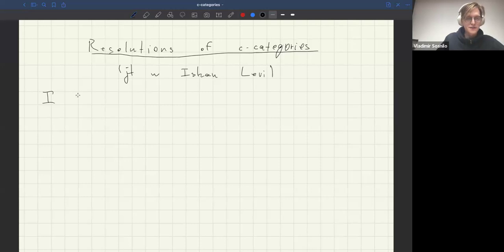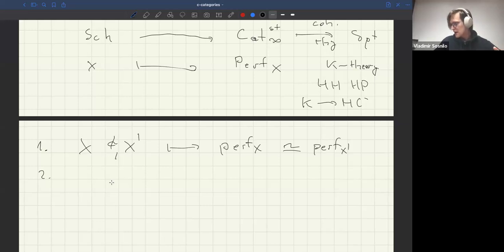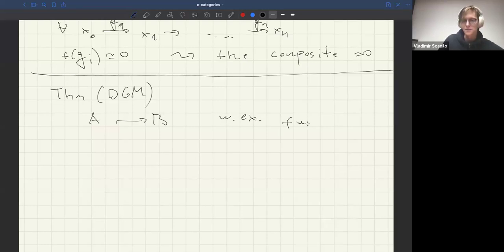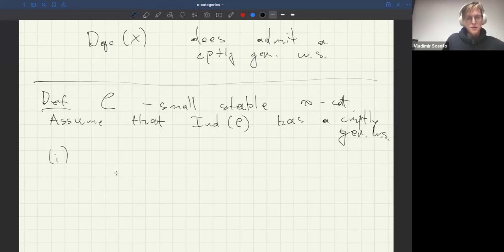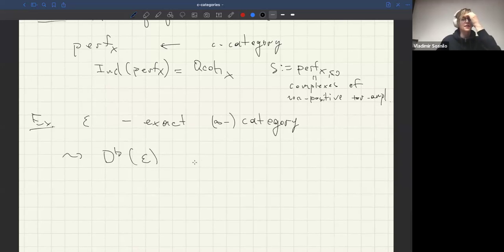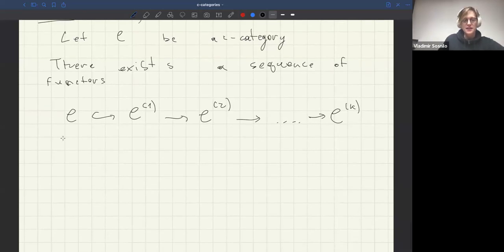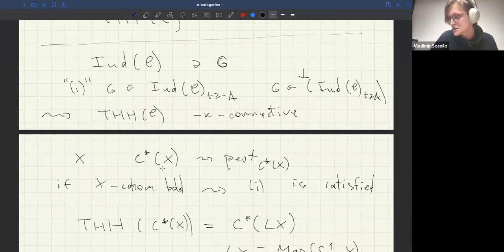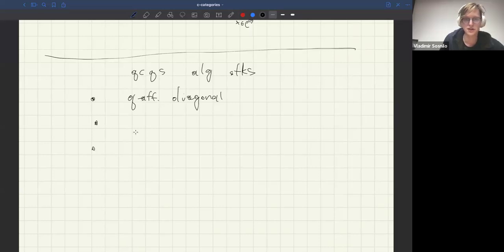Resolutions of c-categories - Vladimir Sosnilo (Regensburg)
107th Meeting of "New Directions in Group Theory and Triangulated Categories"

Date: November 21, 2024; Thursday

Time: 4 pm UK

Speaker: Vladimir Sosnilo (Universität Regensburg)

Title: Resolutions of c-categories.

Abstract: (joint with Ishan Levy) Many results about schemes can be generalized to the noncommutative setting of stable infinity-categories. For bounded weighted categories, things are even better: one can formulate and prove a natural analogue of the theorem of Dundas-Goodwillie-McCarthy which is one of the fundamental tools in studying algebraic K-theory. However, in algebraic geometry bounded weighted categories do not show up very often: for instance, the infinity-category of perfect complexes over a scheme X only admits a reasonable weight structure when X is affine. We introduce a new notion of a c-category which is designed to cover a diverse class of geometric examples, including all quasi-compact quasi-separated schemes, yet allowing for all the weighted arguments to work out in this setting. Our main result shows that a c-category can be resolved in finitely many steps by categories of perfect complexes over connective ring spectra. This allows us to prove an analogue of the DGM theorem for c-categories, as well as the vanishing of their Hochschild homology below a certain degree. We also show that either of the following admits a structure of a c-category:

1. the derived category of any exact (infinity-)category that has finite Ext-dimension;

2. the subcategory of compact objects in any weakly approximable stable infinity-category in the sense of Neeman. In particular, using the computation of the Hochschild homology for c-categories mentioned before we obtain that the category of module-spectra over the ring C*(S^2) of cochains over the 2-sphere is not weakly approximable.